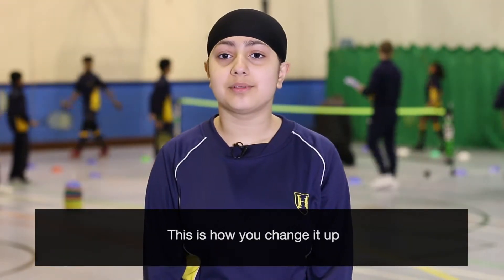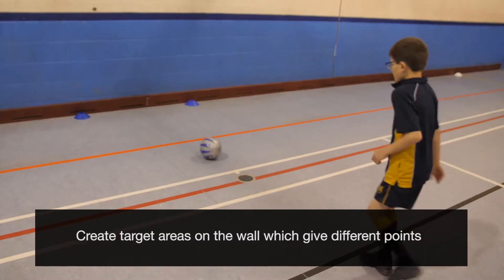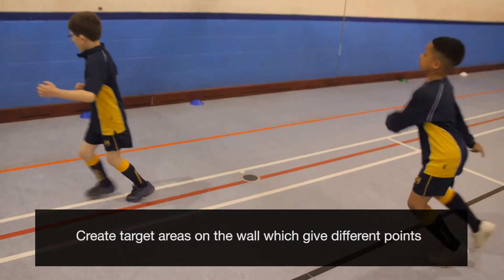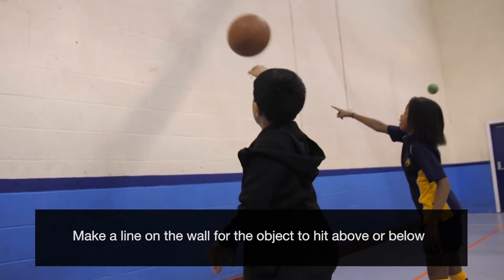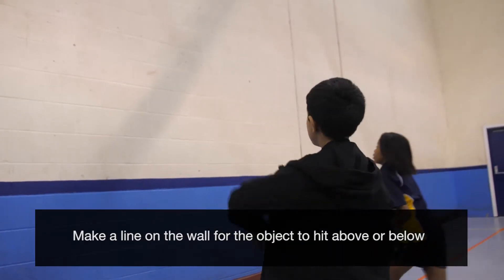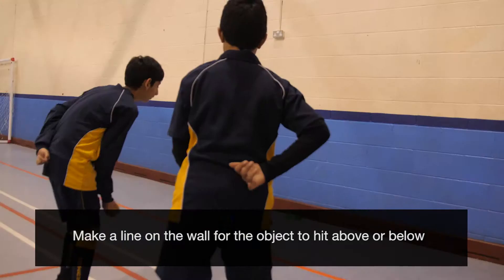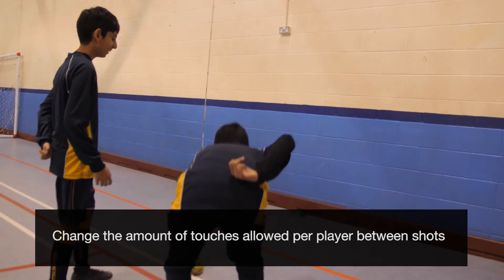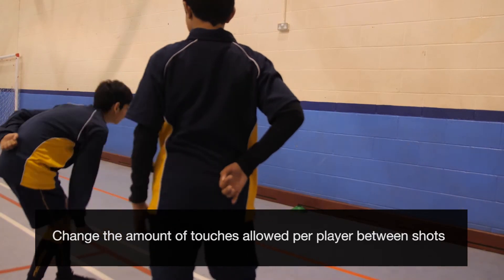Rebound - Change it up